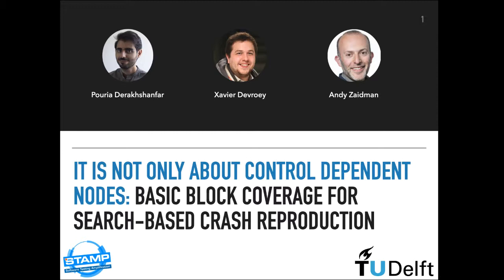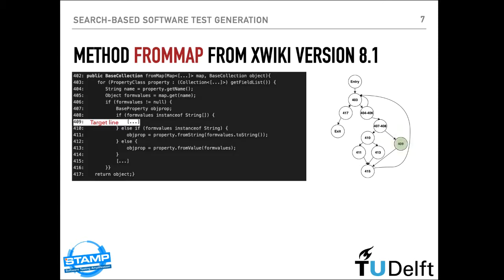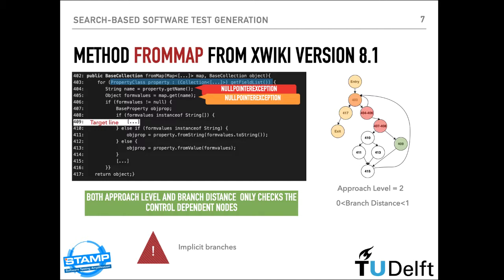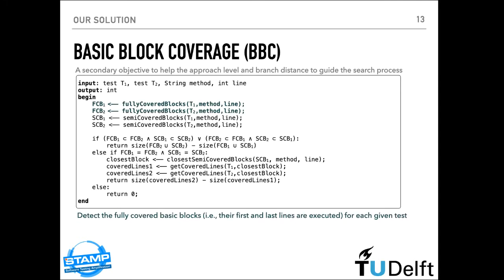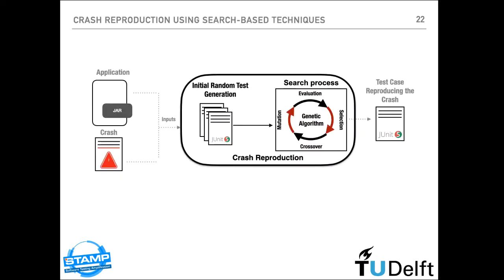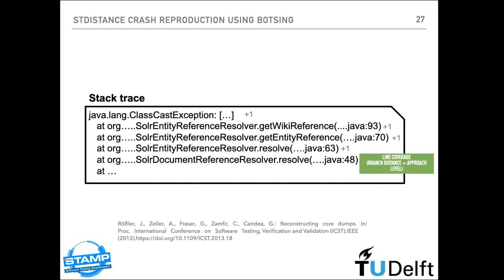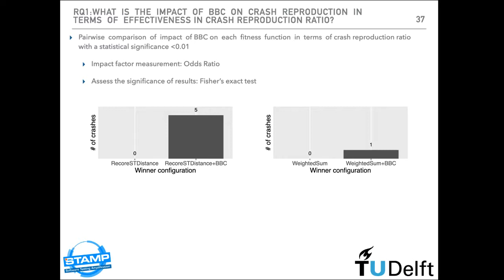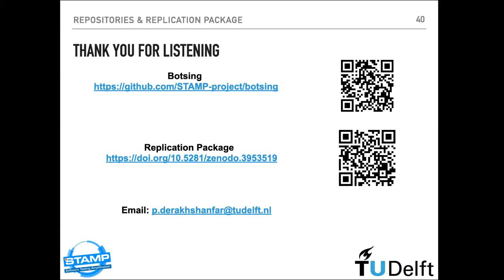Basic Block Coverage for Search-Based Crash Reproduction - SSBSE 2020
This video presents a study called "It is not Only About Control Dependent Nodes: Basic Block Coverage for Search-Based Crash Reproduction" published in the 12th Symposium on Search-Based Software Engineering (SSBSE 2020).